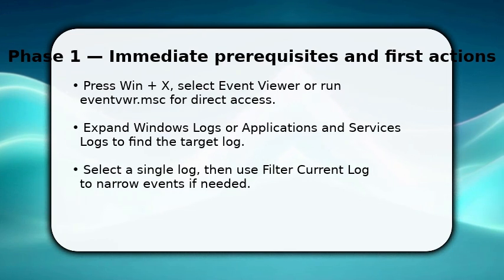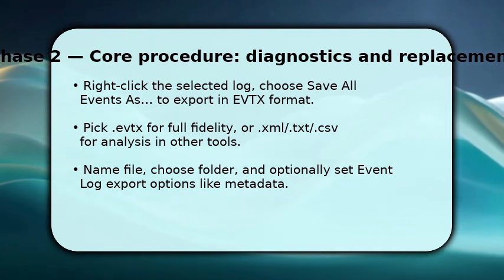How to Save Event Viewer Logs - Easy Guide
How to Save Event Viewer Logs - Easy Guide | 🔒 Surfshark VPN Deal — Stay private and secure. $1.99/mo + 3 Months Free ▸

Discover the essential steps to preserve your Event Viewer logs for troubleshooting and analysis. This easy guide walks you through saving, backing up, and restoring event viewer data on Windows systems.